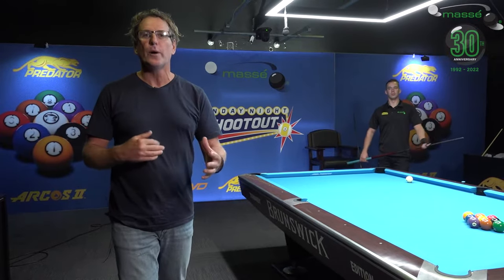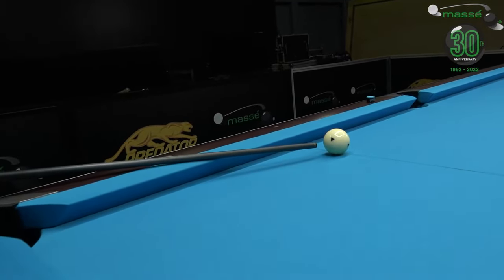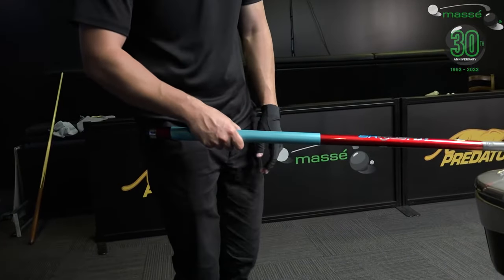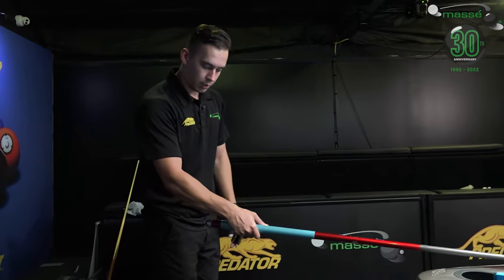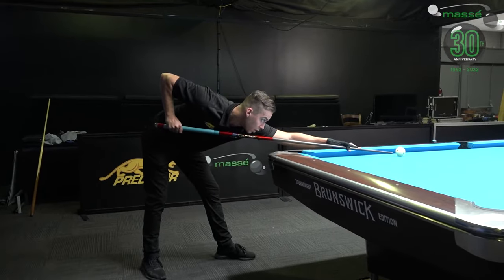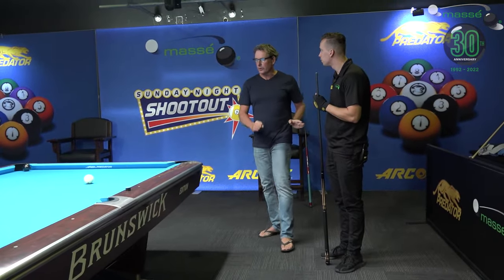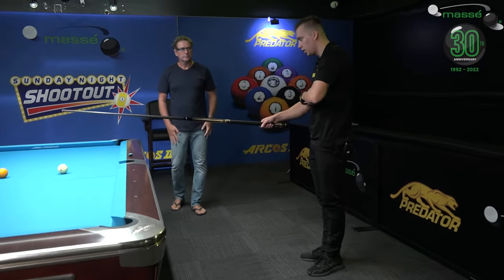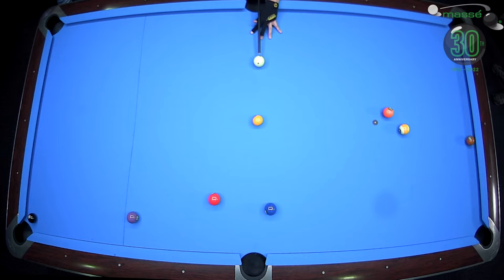Cue Sports Tutorial 2 - The Stance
Sports broadcaster Mark Watson presents a series on the basic fundamentals of playing cue sports. Mark is joined by the 2019 US Open 10 Ball Champion, and professional player, Marco Teutscher, to guide the beginner player through the various basic aspects of playing cue sports. In this second episode, Mark and Marco introduce the viewer to 'the stance'.